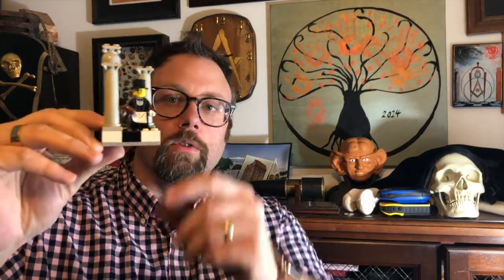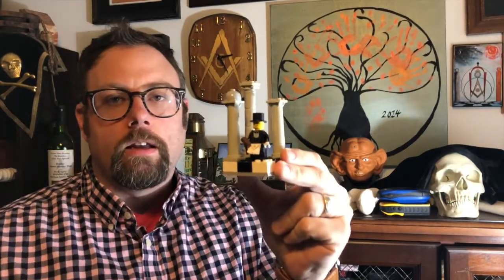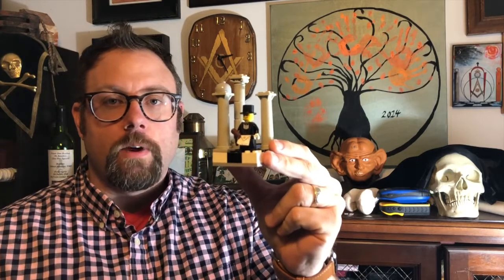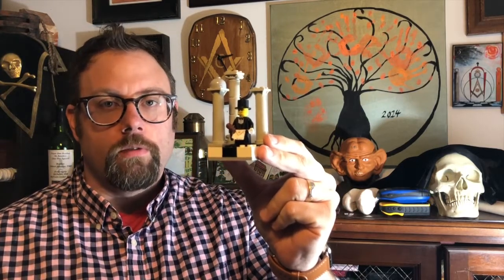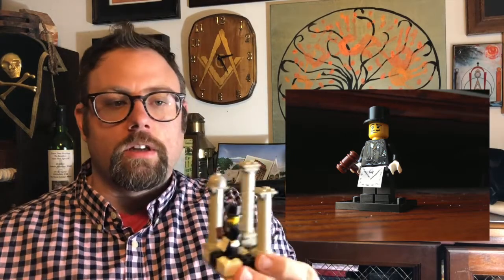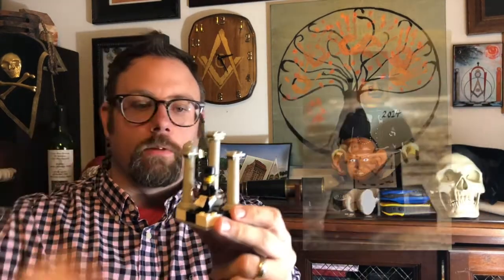Masonic Curators - 043 - The First Lego Freemason?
Today, I showcase what may have been the first Lego Freemason. Many have imitated and even improved upon the original, but here he is...Brick, from Lego Lodge No. 1. Brick made his inter webs debut back on February 24th, 2013!